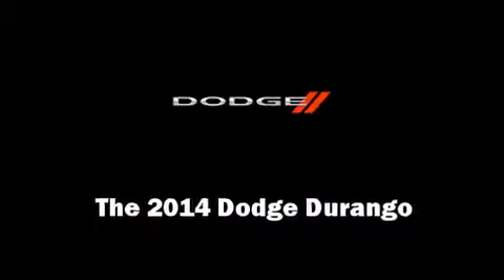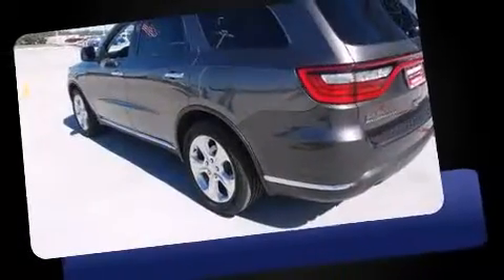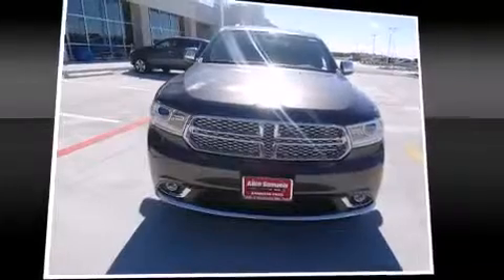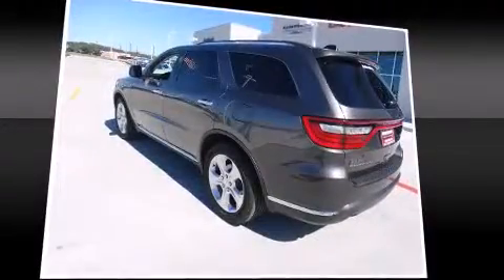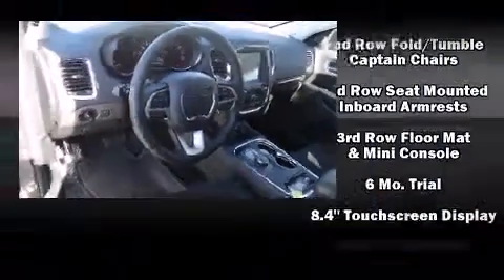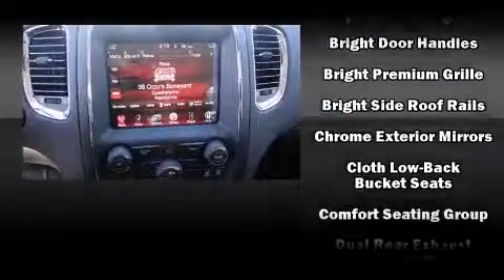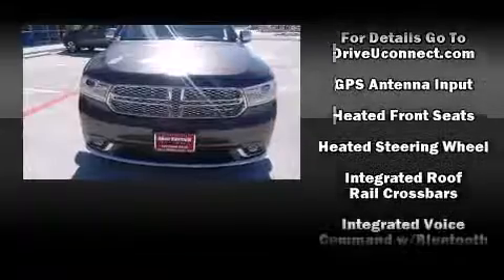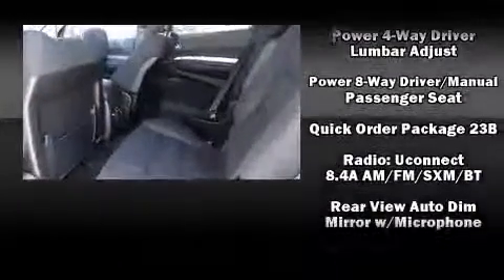2014 Dodge Durango 2WD SXT in Aransas Pass, TX 78336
The 2014 Dodge Durango. It features an automatic transmission, rear-wheel drive, and a refined 6 cylinder engine. A wealth of standard features means that you no longer have to sacrifice. Like heated seats, front and rear reading lights, a rear window wiper, a tachometer, front and rear air conditioning, fully automatic headlights, power door mirrors, and remote keyless entry. Third row seats provide an even greater maximum passenger capacity. Audio features include an AM/FM radio, steering wheel mounted audio controls, and 6 well positioned speakers. Dodge ensures the safety and security of its passengers with equipment such as: dual front impact airbags, front SIDE impact airbags, traction control, brake assist, anti-whiplash front head restraints, ignition disabling, an emergency communication system, and 4 wheel disc brakes with ABS. Safety and maximum capability are assured via self leveling rear suspension, which maintains optimal driving geometry. We have the vehicle you've been searching for at a price you can afford. Please don't hesitate to give us a call.